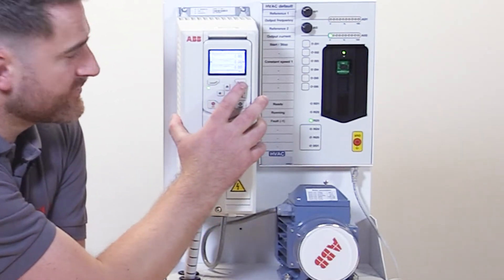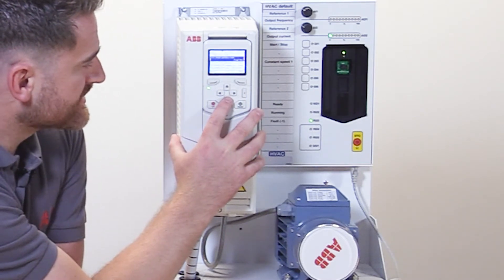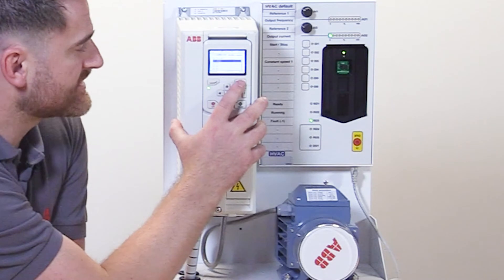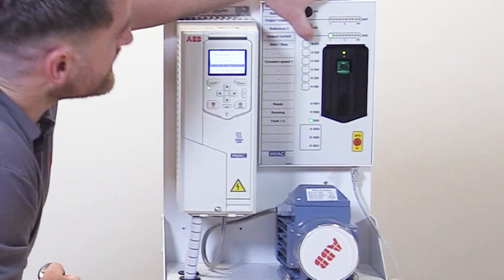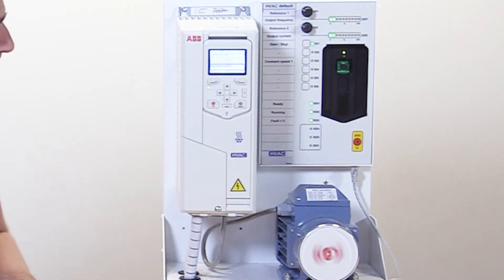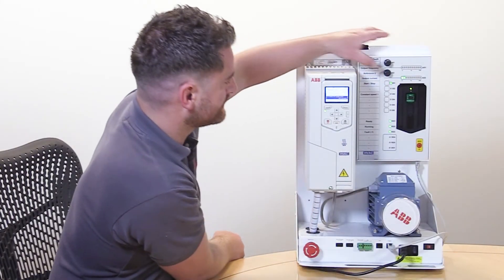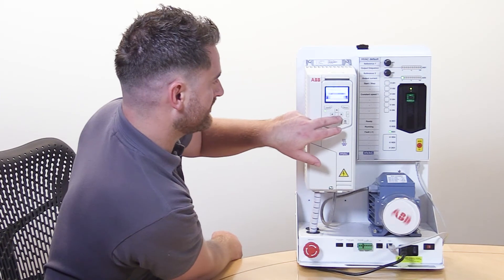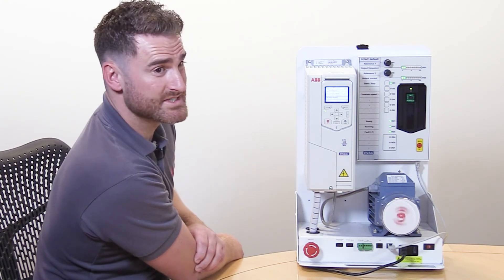Advanced HVAC control tips: Disabling Hand/Off buttons on an ACH580 drive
For a variety of operational and safety reasons it can be beneficial to disable manual control features on a drive's control panel. In this video, Oliver Woolley, HVAC key account manager for AC drives explains how to do this step-by-step on an ACH580 drive